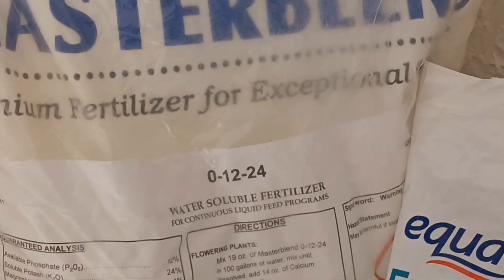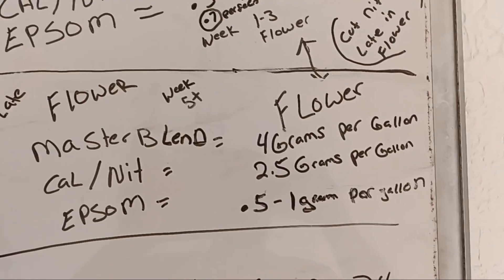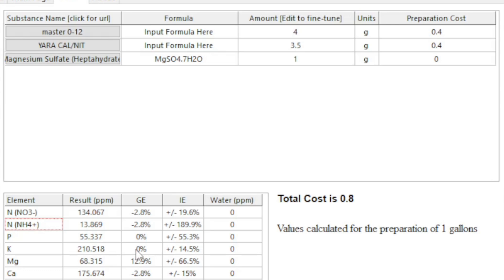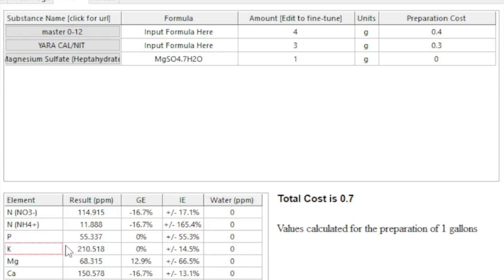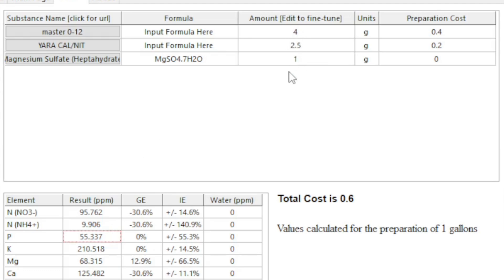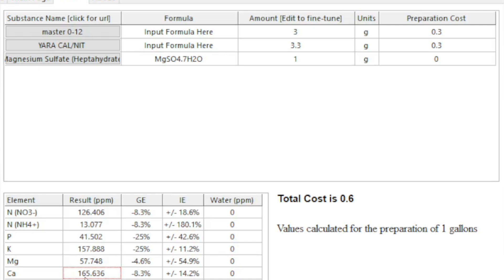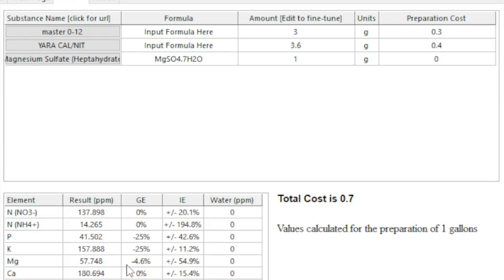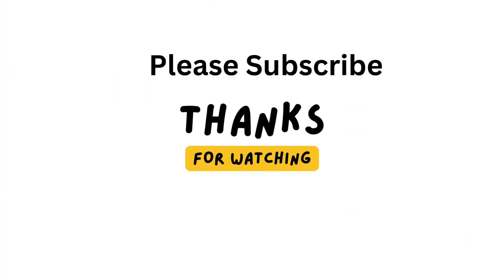Masterblend 0-12-24 Nutrient Calculator Talk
Masterblend 0-12-24 Nutrient Calculator Talk. Jacks 0-12-24 I would run the same. Nutrients Calculator in Hydrobuddy. It is free at time of making this video there is a donate tab. I have a video showing how to use hydrobuddy + there are other Youtube videos on it. RDWC DWC Hydro Hydroponics